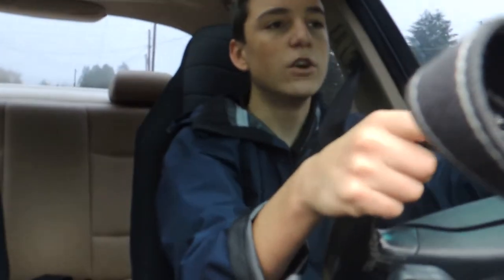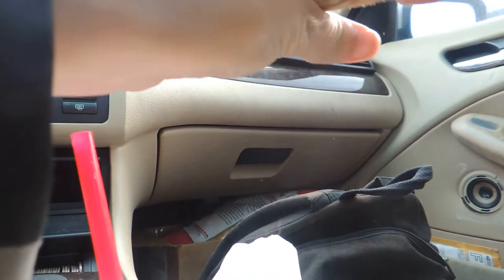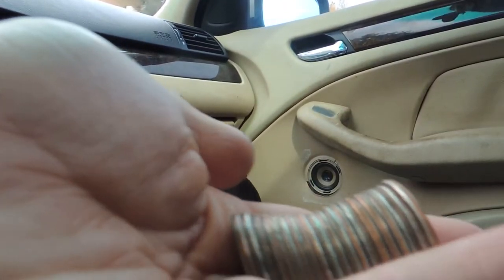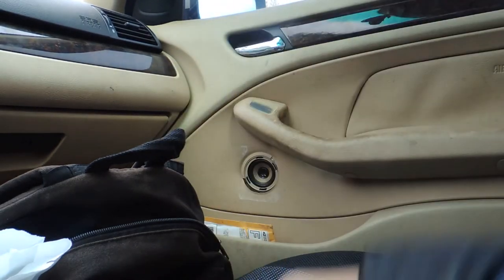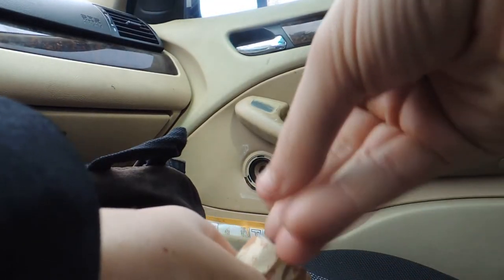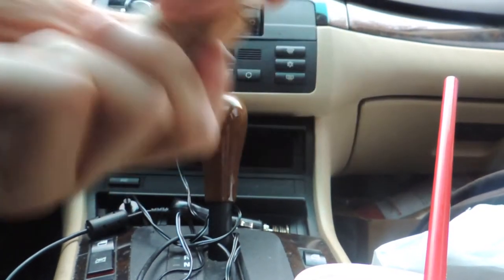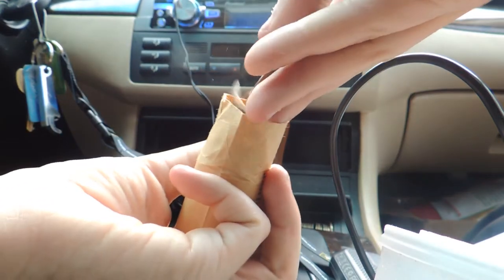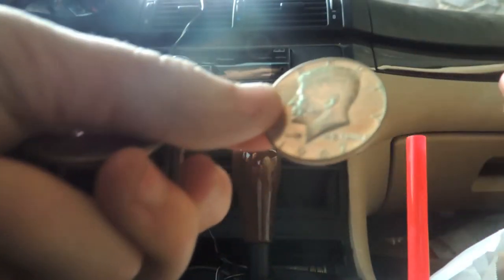First Coin Roll Hunting Vlog!? SILVER FOUND LIVE!!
WE FOUND SILVER!